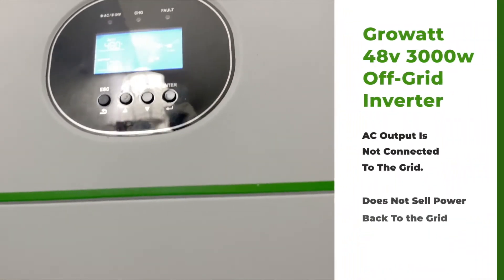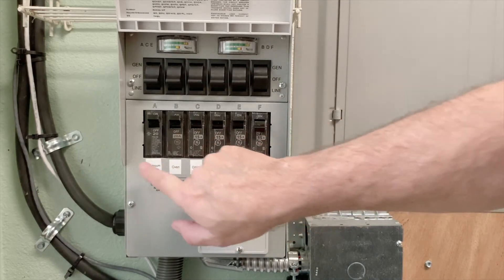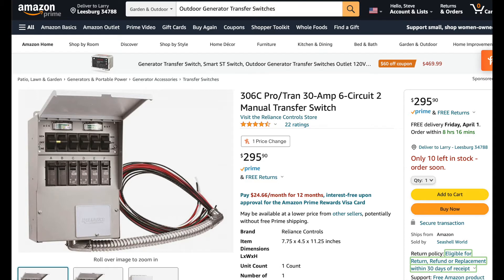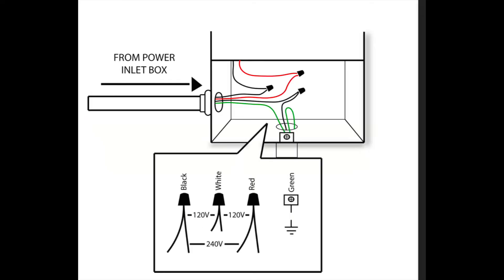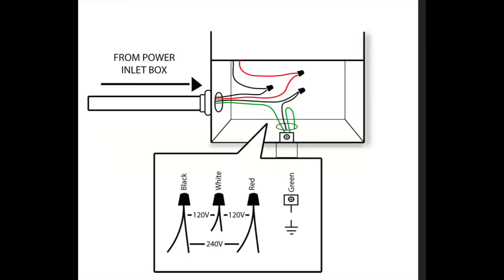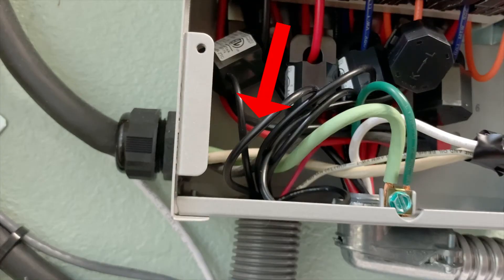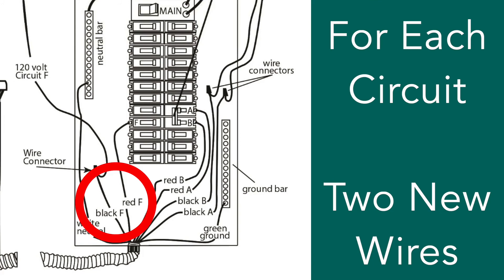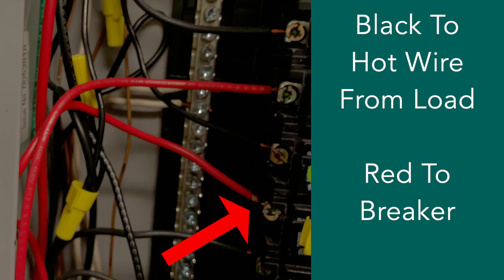Pro/Tran2 Transfer Switch Review. Power Your Existing Home Circuits With An Off-Grid Solar Inverter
How to power your existing home circuits with an off-grid solar inverter.
Pro/Tran2 Transfer Switch Review

Pro/Tran2 306C: 6 circuit transfer switch

Pro/Tran2 A510C: 10 circuit transfer switch

00:00 - Intro
00:38 - How It Operates
03:14 - Models And Price
04:24 - How To Wire
11:57 - Summary